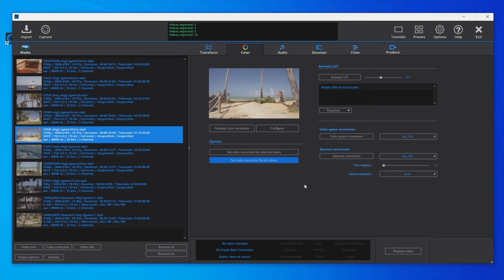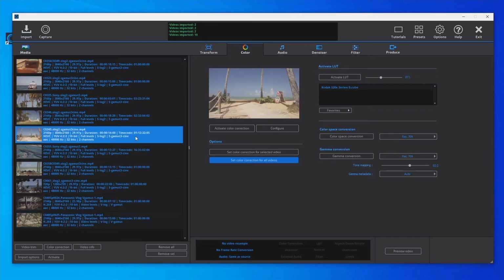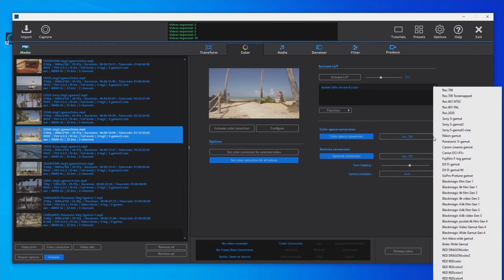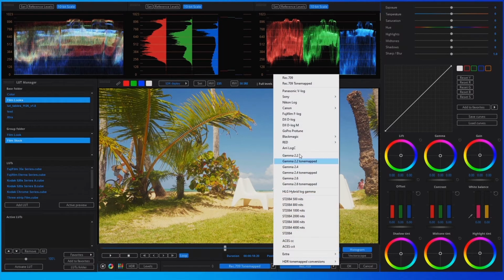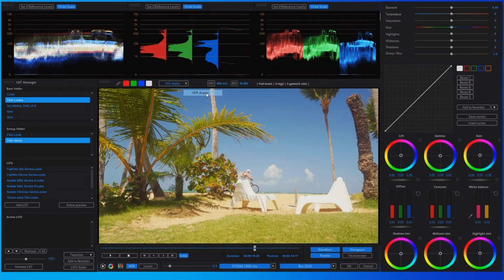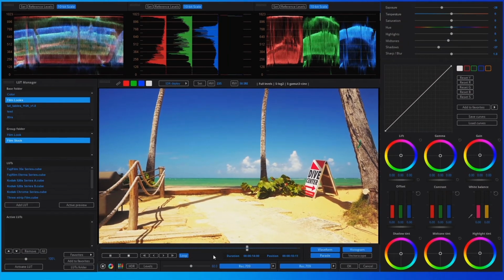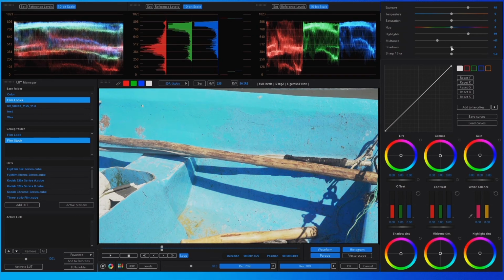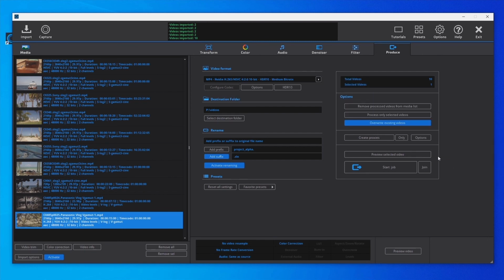neoFootage AI : How to convert from cameras gamma and color space to SDR and HDR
neoFootage AI Tutorial

Learn to:
•Convert from cameras gamma and color space to perfect SDR and HDR
•Configure cameras gamma and color space like Panasonic v-log or Sony s-gamut
•Tips and tricks for perfect SDR and HDR conversions

neoFootage AI supports conversions to SDR and HDR with real time preview from a wide range of standard, custom, and cameras gamma and color space formats.

Color space formats supported:
Panasonic V-gamut, Sony S-gamut, Sony S-gamut3, Sony S-gamut3-cine, Canon cinema gamut, Canon DCI-P3+, Fujifilm F-log gamut,

neoFootage AI is a video processor tool with Video AI enhance, upsample and restore, designed for quality and ease of use, featuring from fast conversions to complete video transformation and improvement. Import one, tens, or hundreds of videos and produce professional videos in SDR and HDR.